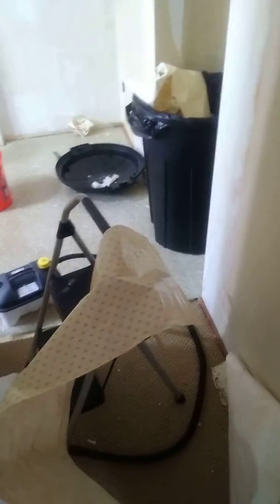Col Nature steamer tip